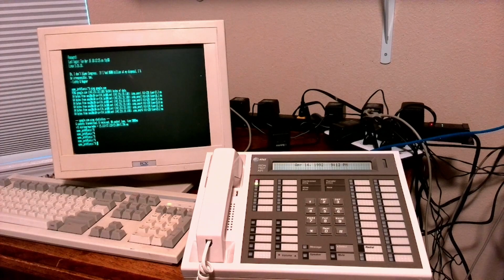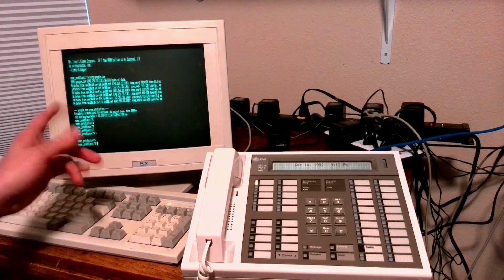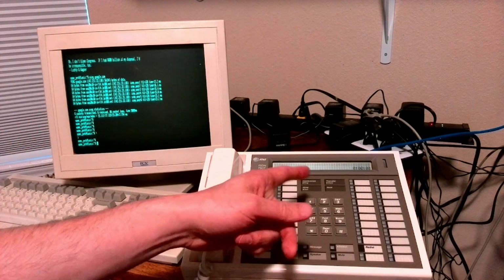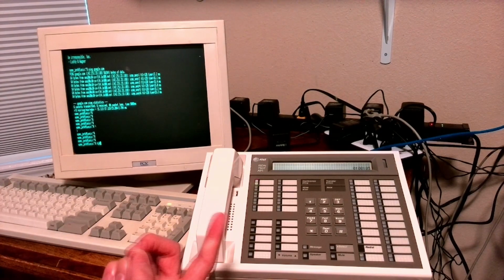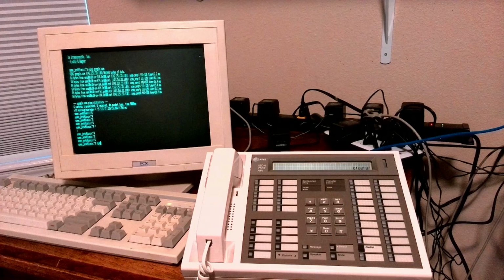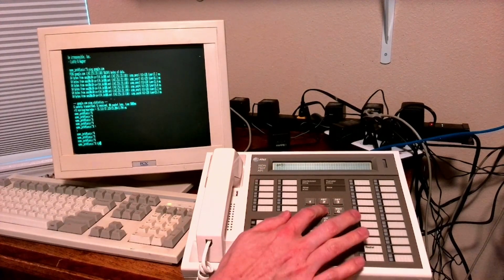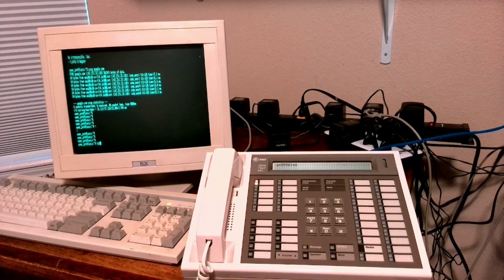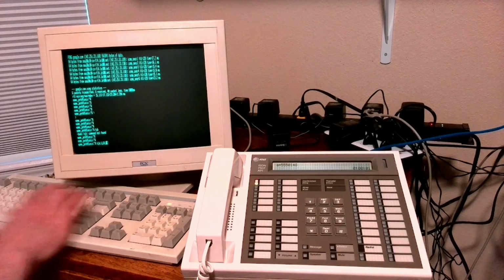AT&T ISDN 7507 Demonstration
This is a demonstration of an AT&T ISDN 7507 dataset as both a phone and a modem using a terminal.